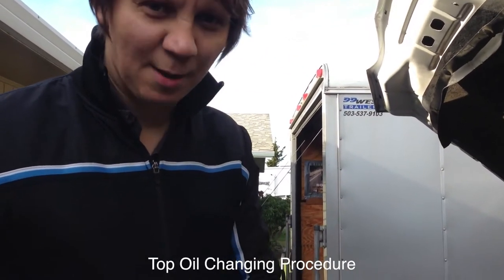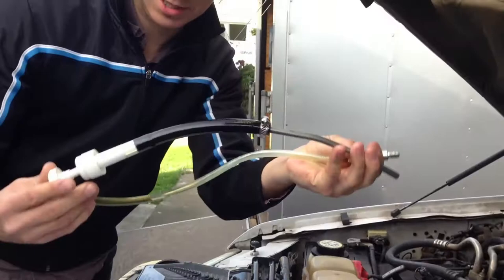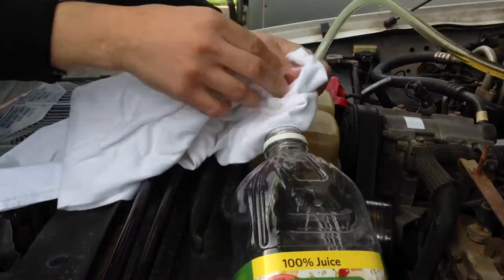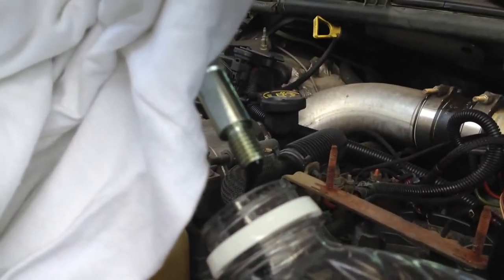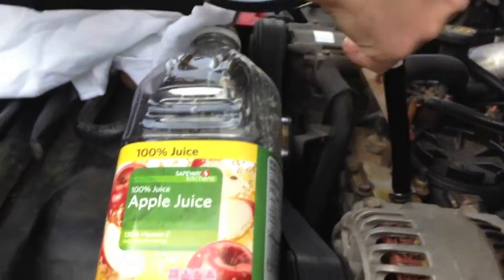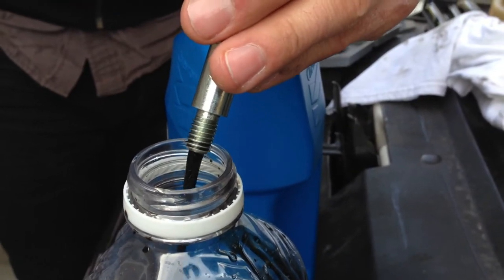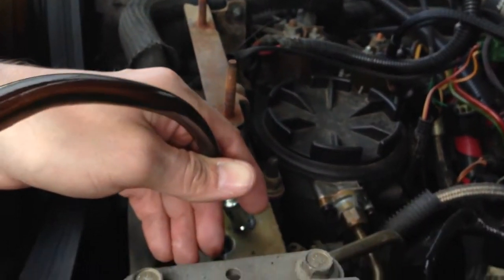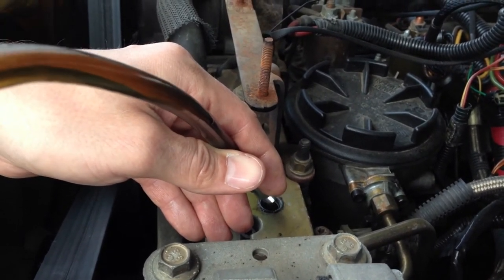Ford Powerstroke 7.3 Diesel Changing Top Oil Simple